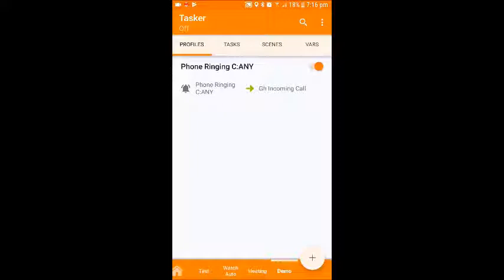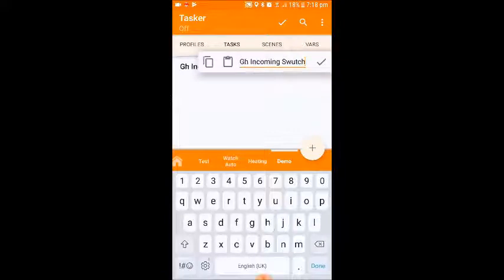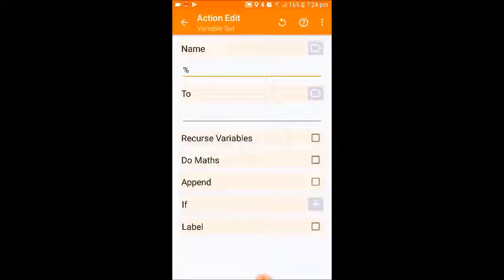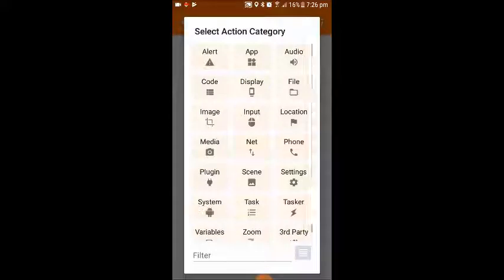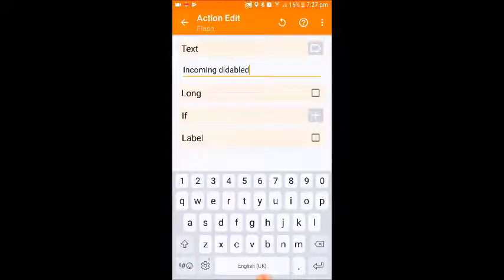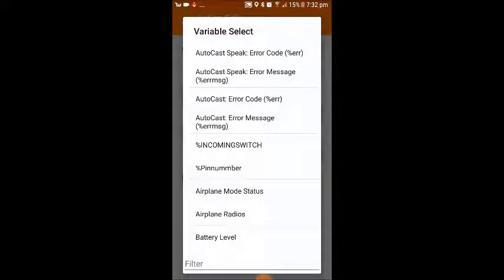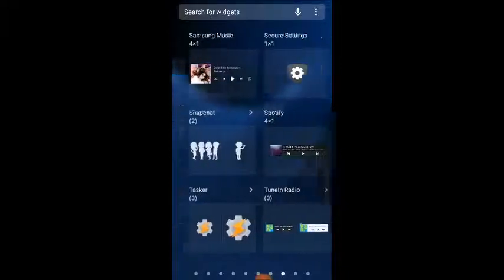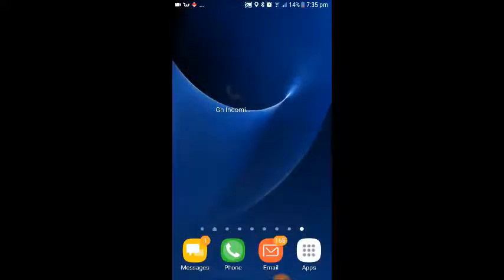google home announce incoming mobile call - part 3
add enable & disable button to mobile phone